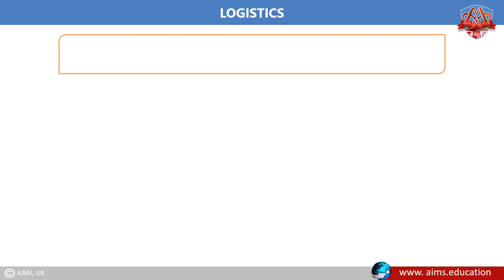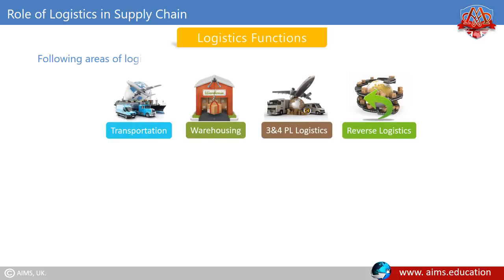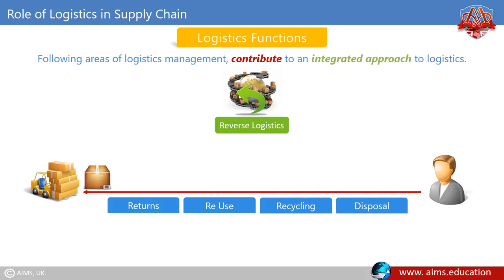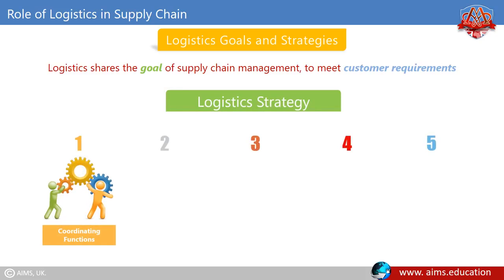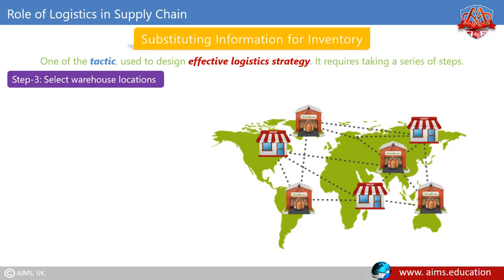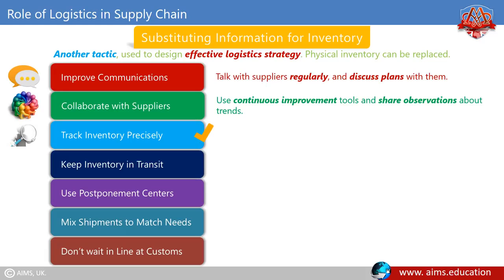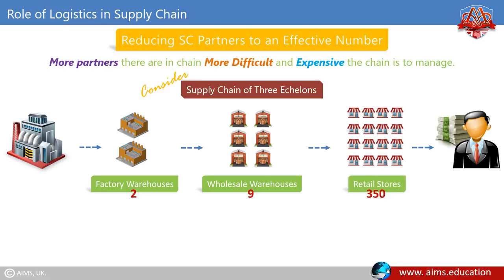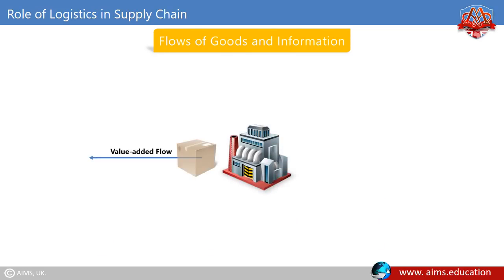What is Logistics Management Definition & Importance in Supply Chain AIMS Lecture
ESNAD EXPRESS